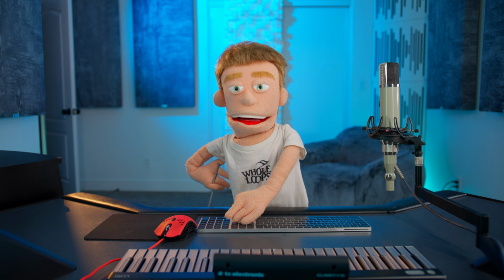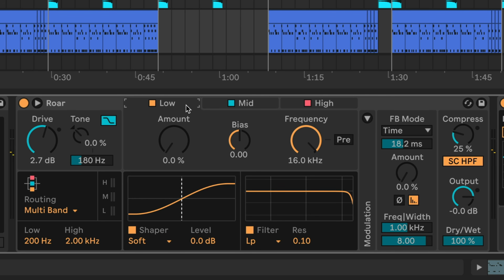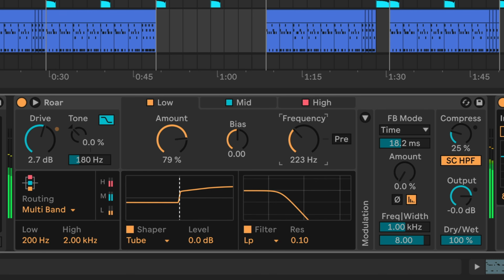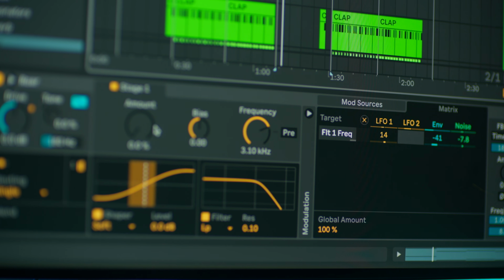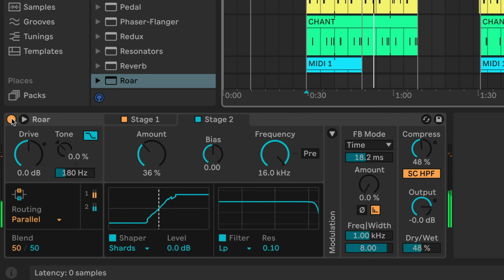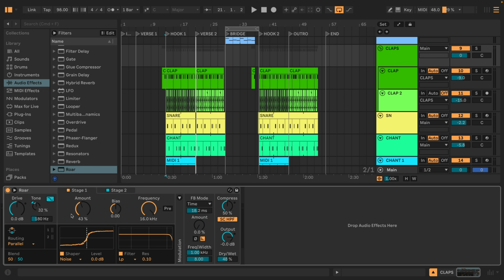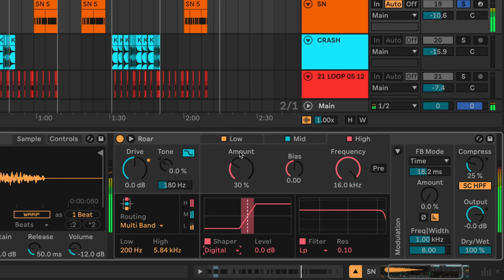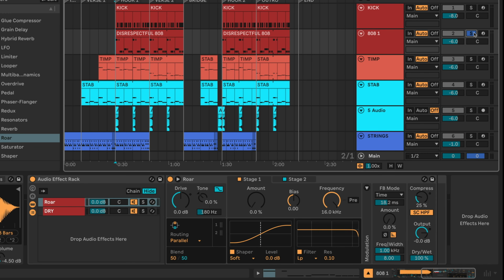Best Stock Plugin in Ableton 12 | ROAR Tutorial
ROAR is the best new stock plugin in Ableton 12. This new distortion plugin released in 2024 with the Ableton Live 12 Update and features all new distortion options. Reid Stefan Realest Puppet In The Game uses Roar to mix Drums, 808s, Vocals, and Synths in a Hip Hop Beat for harmonic saturation.

0:00 Intro
0:48 Synth Multiband Harmonics
4:44 Synth LFO Modulation
5:49 Drum Parallel Saturation
7:37 Disrespectful 808s Trailer
8:27 Drum Mid Side Processing
9:17 Drum Multiband Harmonics
10:52 808 Parallel Distortion
13:05 Roar Feedback Mode
13:57 Vocal Processing
16:07 Outro